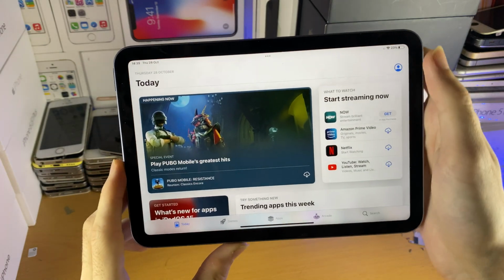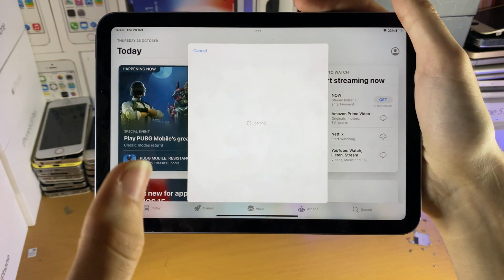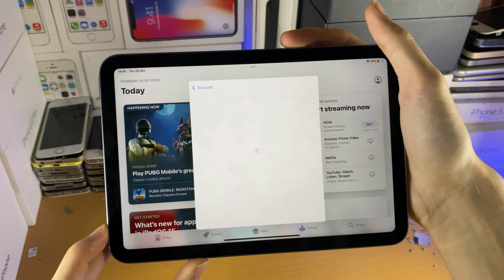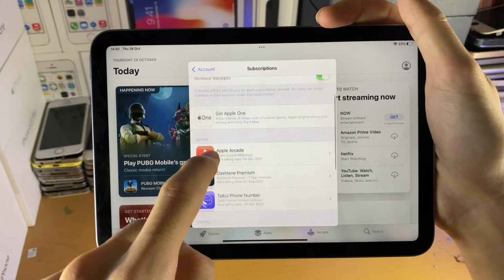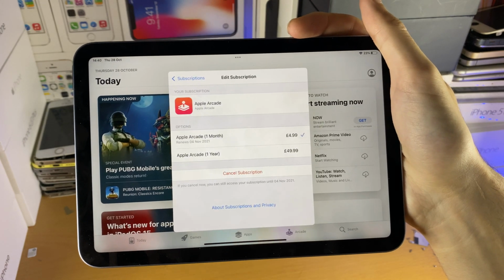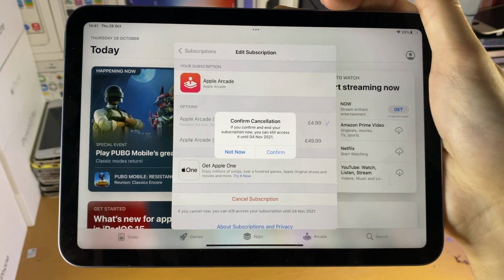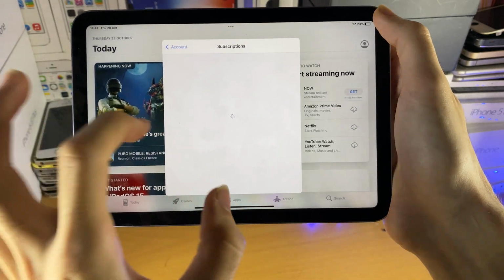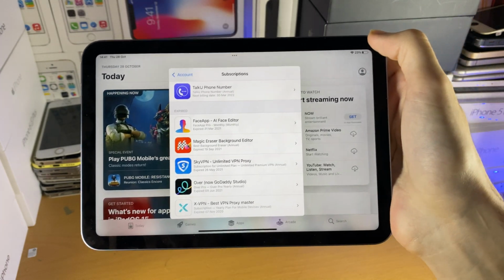How To Cancel App Subscription on iPad | Full Tutorial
How To Cancel App Subscription on iPad | Cancel an App Subscription on iPad to avoid automatic billing! Did you start an app subscription and want to cancel it to avoid billing? If so, this video is for you! I will teach you How To Cancel App Subscription on iPad in this tutorial. The process to Cancel an App Subscription on the iPad is very easy, and all of the steps you need to take to cancel app subscription on iPad are covered in this guide!